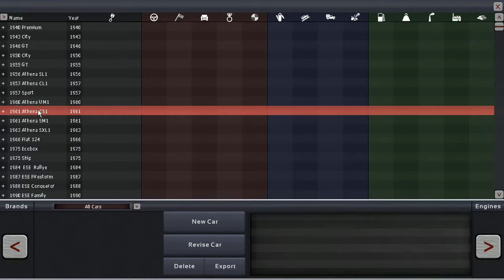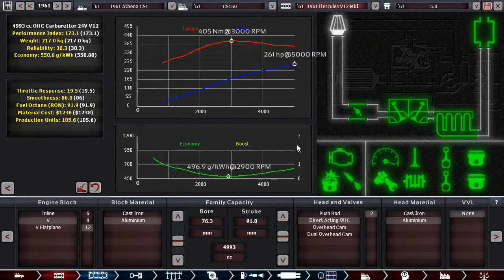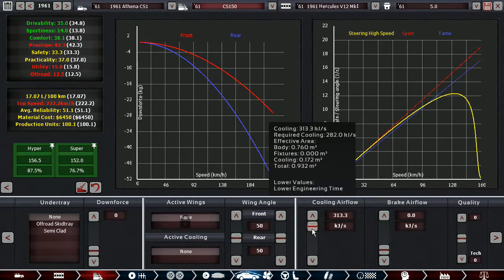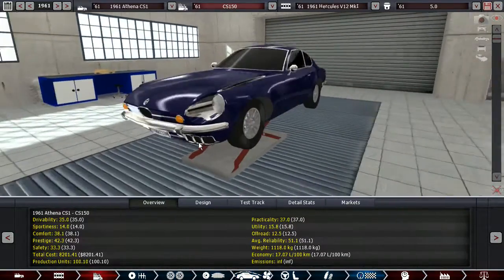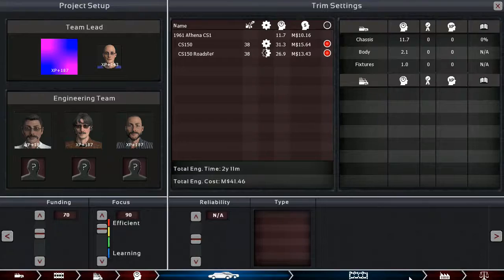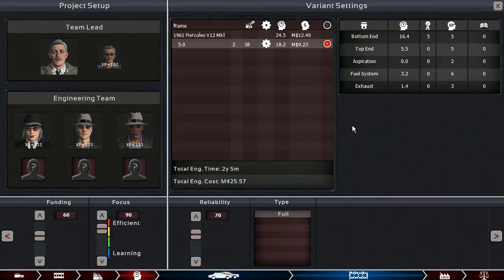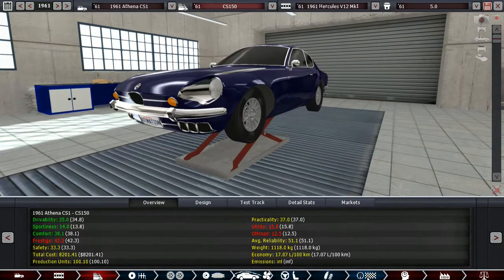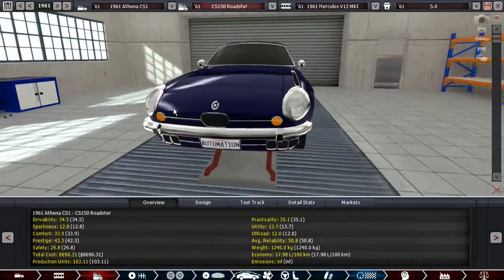Automation [Ep. 264] - 1961 Athena CS1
A competitor to the Jaguar E-Type with a V12 engine and high prestige. What do you think?